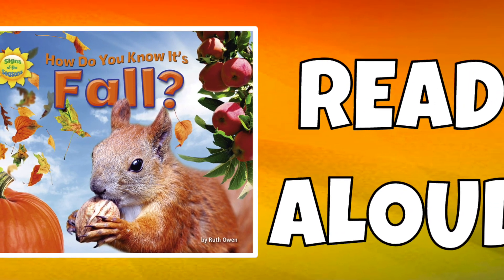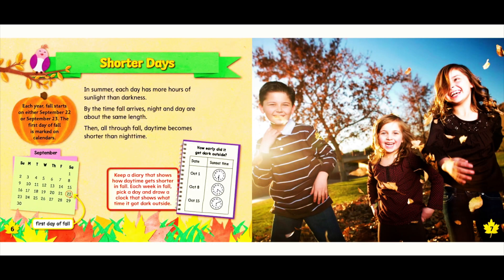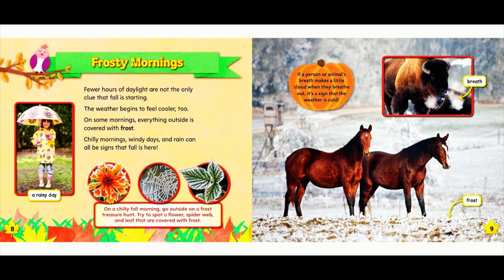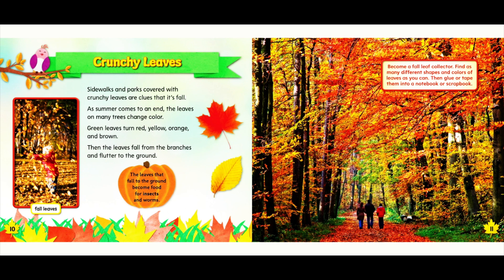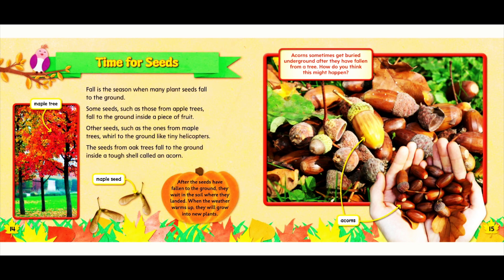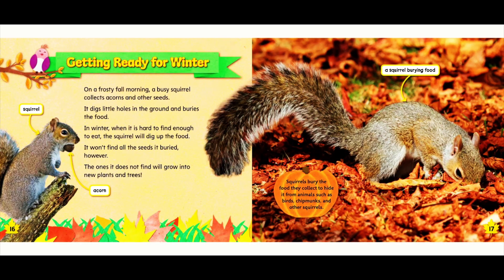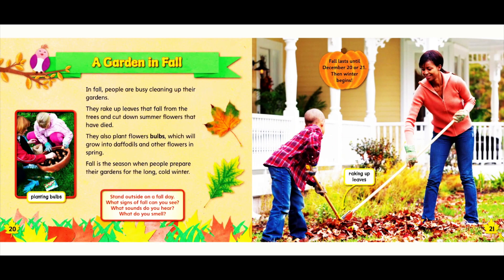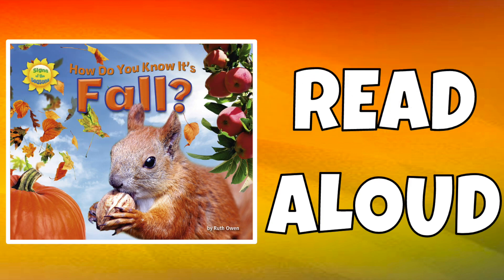How Do You Know It's Fall Read Aloud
Remember to always support the author and get your own copy of the book to read along with me.

WHAT’S UP READERS! Welcome to Mr. Corder’s Kid Book Read Alouds. Today's read aloud story is How Do You Know it's Fall?

⚠️ If you are the author/publisher of the book and would like the video taken down, we would greatly appreciate if you send us an email at , and we will remove the video immediately. Thank you!
Easy ways you can support me as a teacher and a reader!

AMAZON BOOK BIO -
How Do You Know It's Fall? (Signs of the Seasons)

Leaves change color and fall from trees. Farmers' crops are fully-grown and ready for harvesting. The days grow shorter and cooler. What does it all mean? It must be fall! From changes in plant growth to adjustments in animal behavior (for example, storing food for winter), this colorful book gives kids an exciting opportunity to discover nature in action. Fun activities, such as making a weather notebook to regularly record temperature, cloud cover, and precipitation, help emergent readers participate in a key part of the scientific process. Expertly crafted to meet early elementary reading and science curriculum standards, How Do You Know It's Fall? introduces young readers to science concepts and the two fundamental components of scientific inquiry--making observations and drawing inferences from those observations.
Thanks for listening to this fall read aloud of How Do You Know it's Fall!
Why is read aloud important?

"The U.S. Department of Education Commission on Reading took into account over 10,000 studies and found that the most important activity for building the skills and background for eventual success in reading is reading aloud to children."